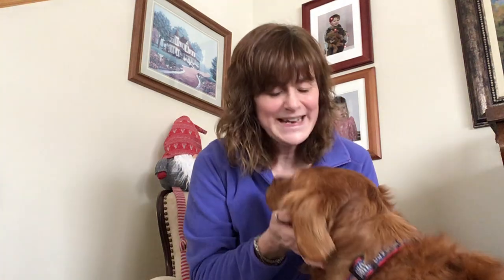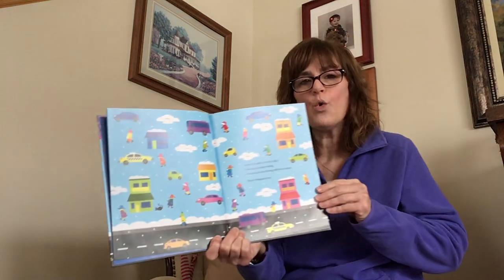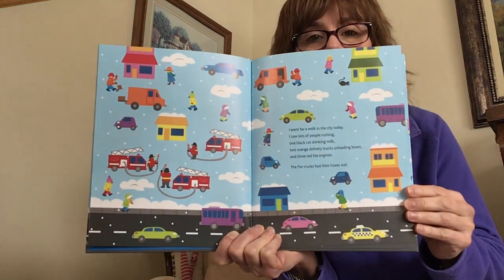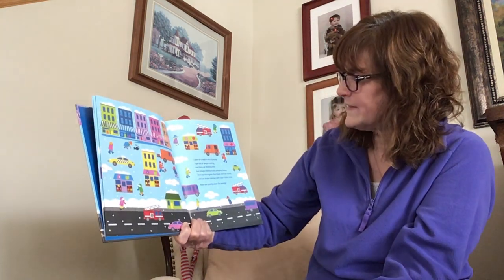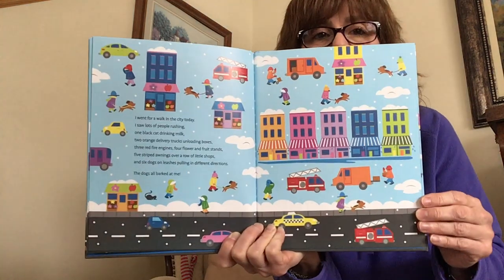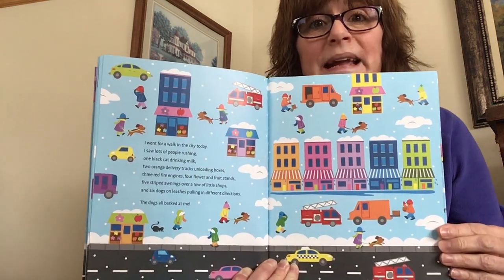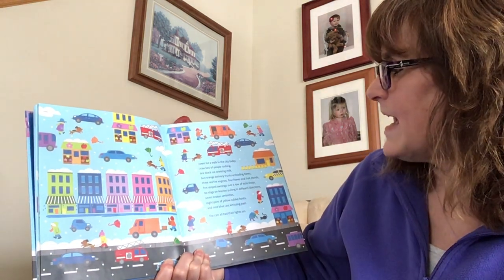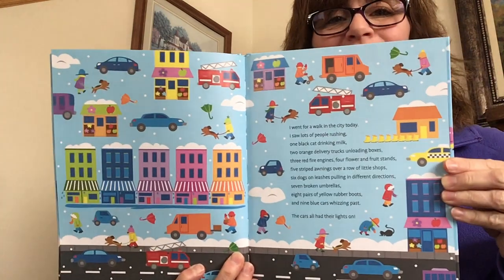Storytime - Winter in the City (Taking a Walk)